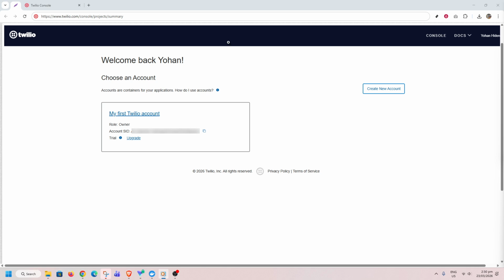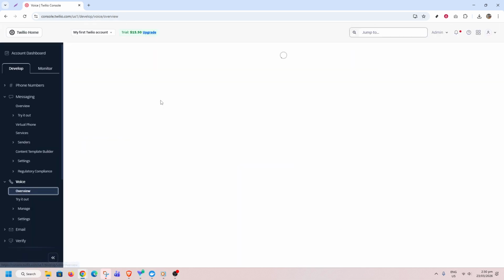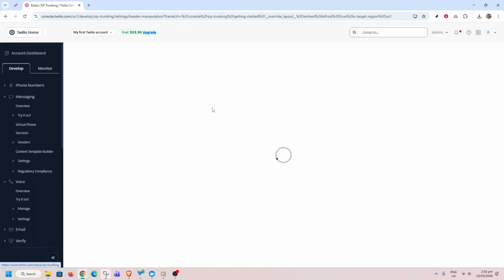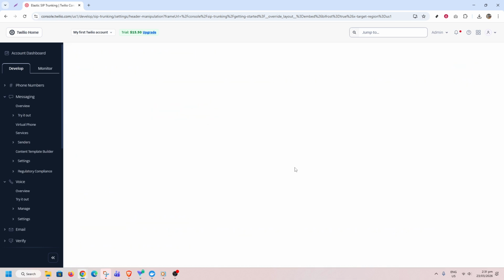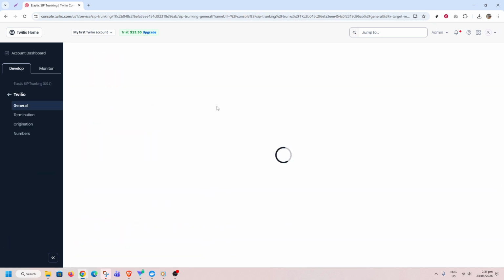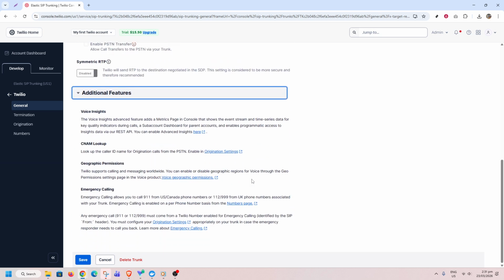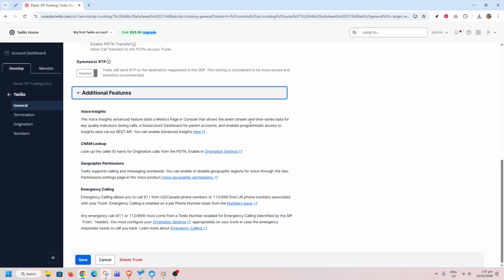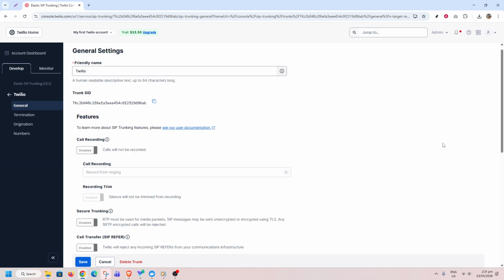How to Create an Elastic SIP Trunk in Twilio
In this video, I’ll show you how to create an Elastic SIP Trunk in Twilio.

The method is very simple and clearly described in the video. By following all the steps, you’ll easily learn how to set up and configure an Elastic SIP Trunk in Twilio.